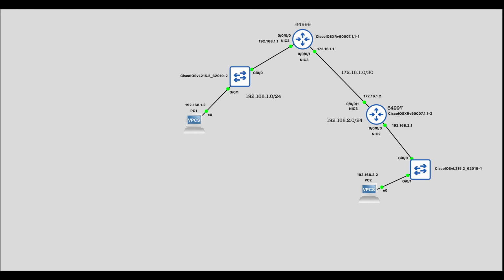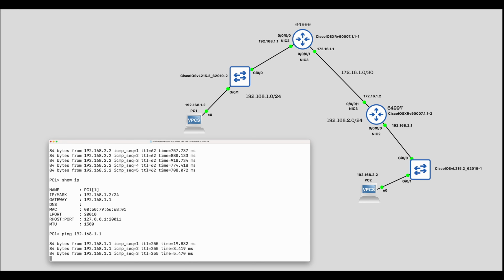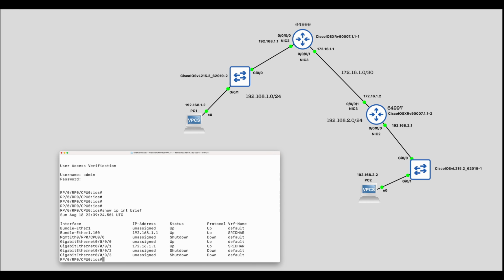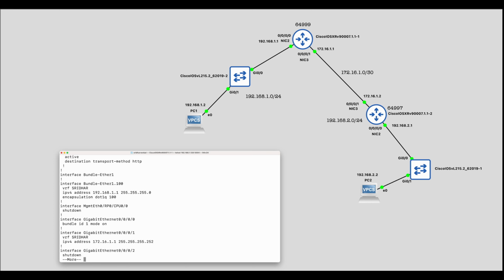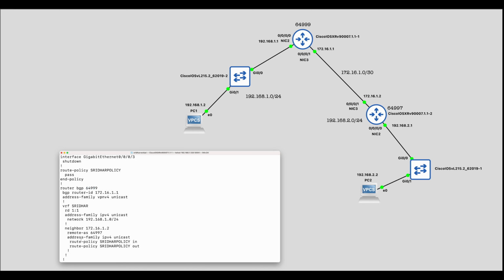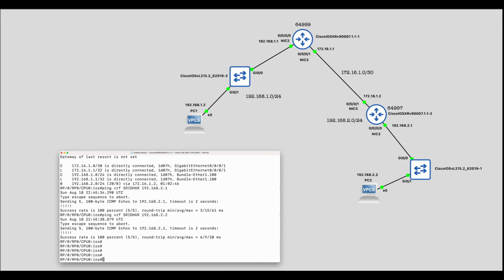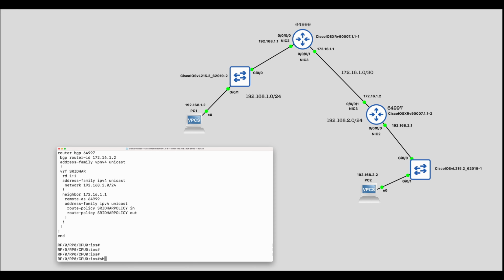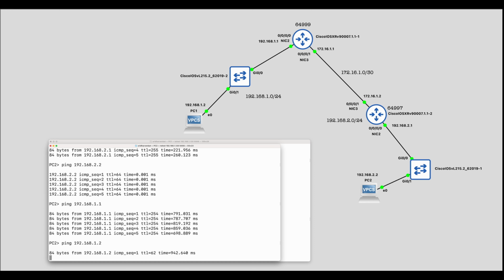IOS XR BGP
I talk about IOS-XR ASR 9k router and BGP in this video